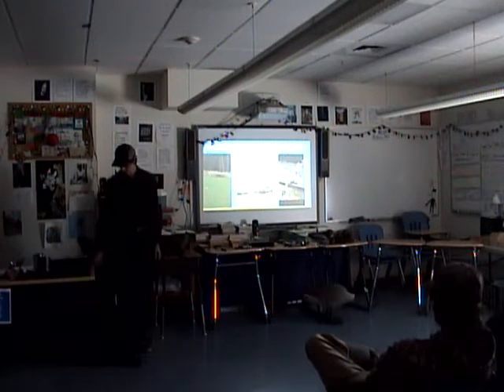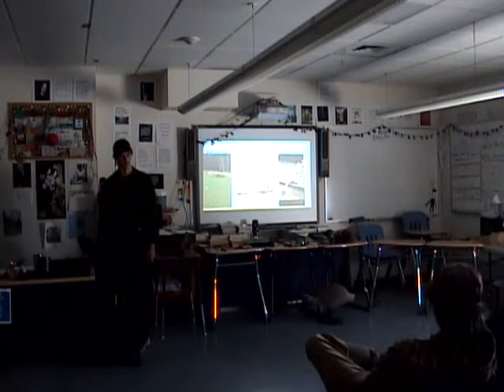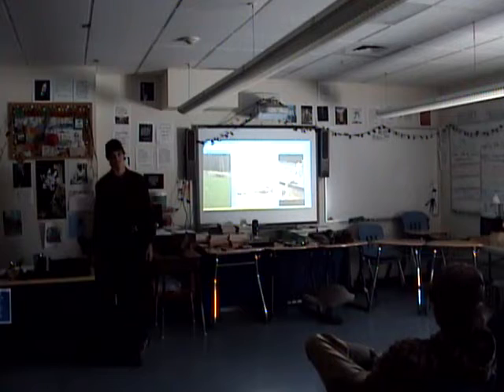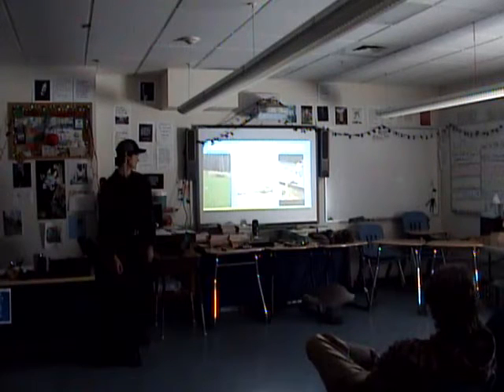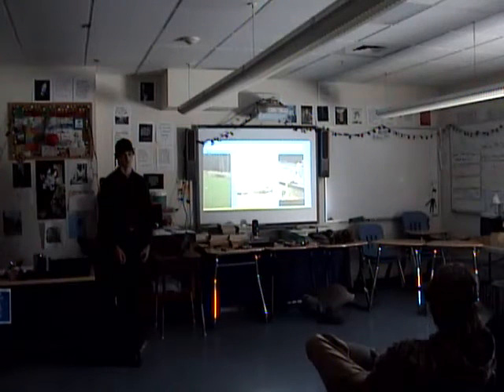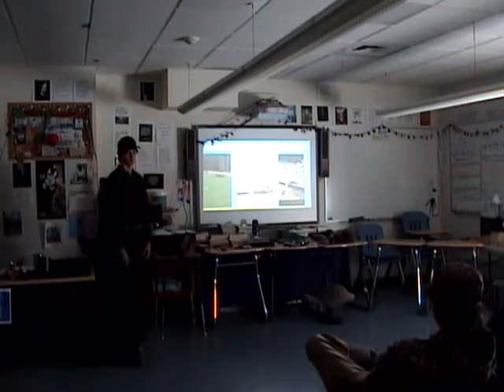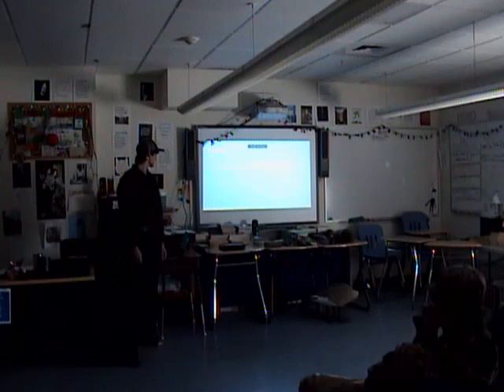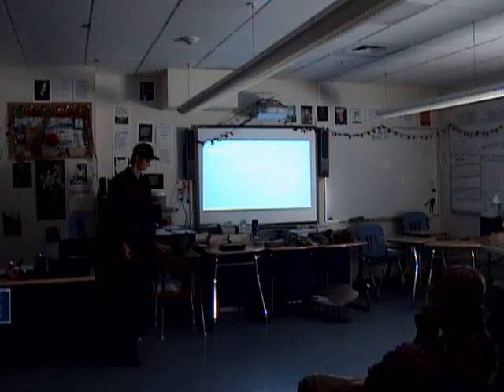2022 CA Capstone 11